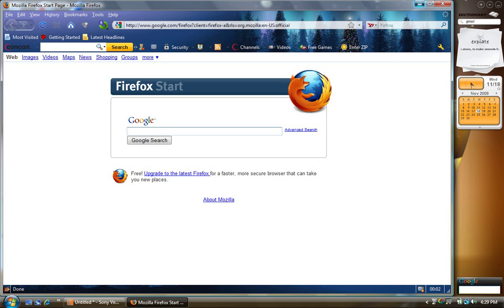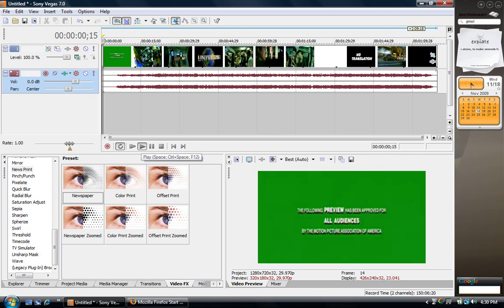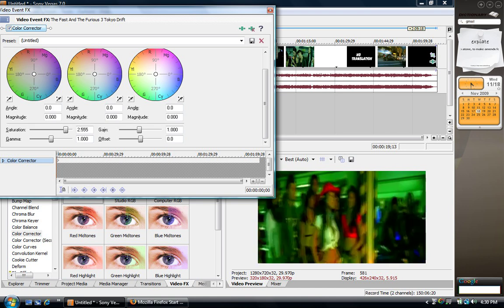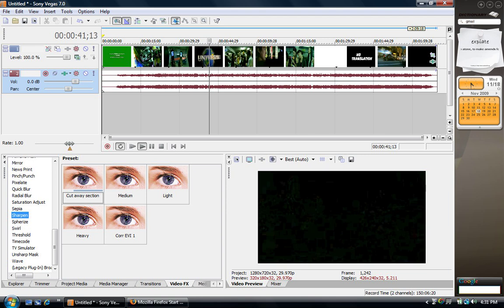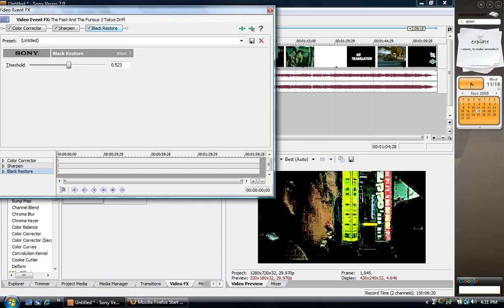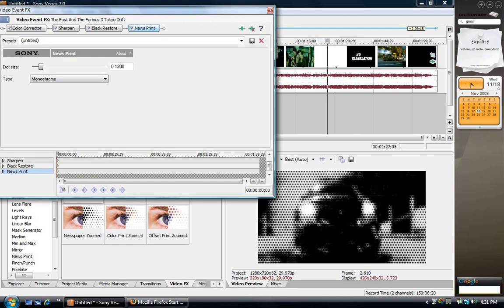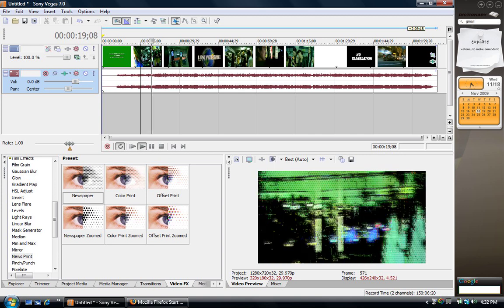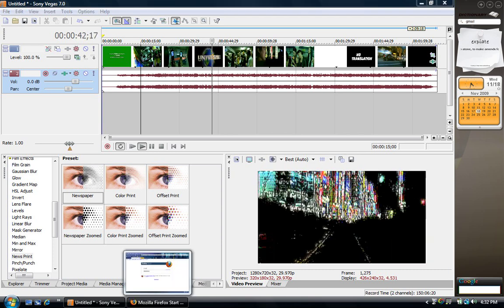How to create a cartoon or comic effect using ONLY Sony Vegas - Tutorial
Tutorial on how to create a comic/cartoon effect using exclusively Sony Vegas. Enjoy.